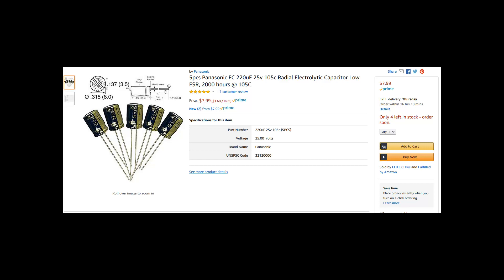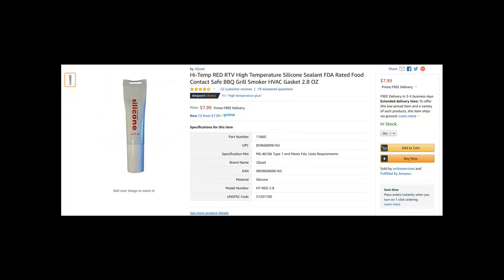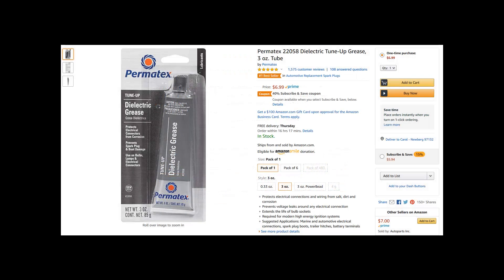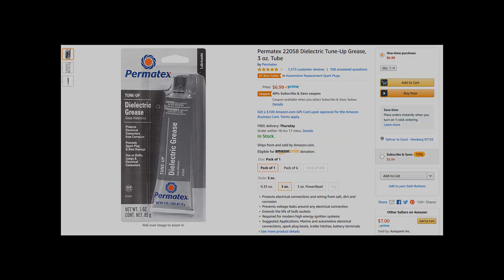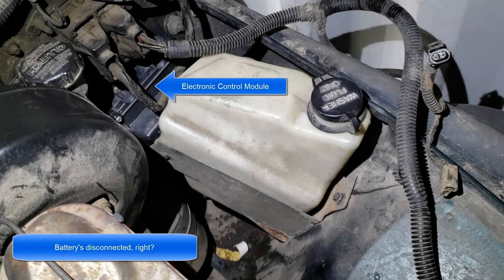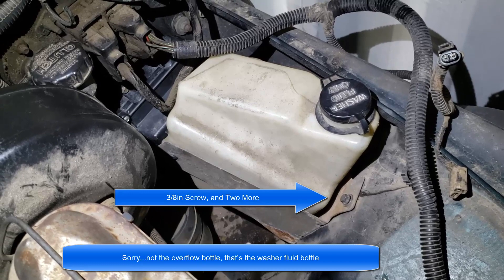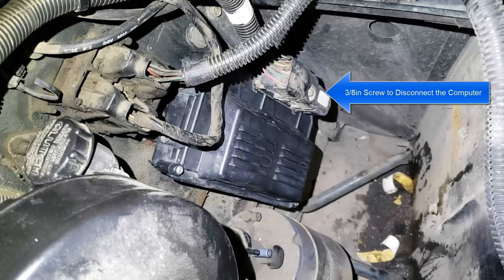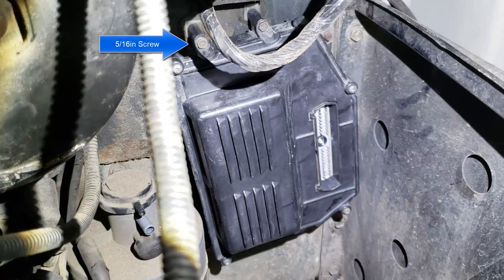Jeep YJ ECM Repair - Capacitor Replace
Repairing the electronic control module on the Jeep YJ wrangler